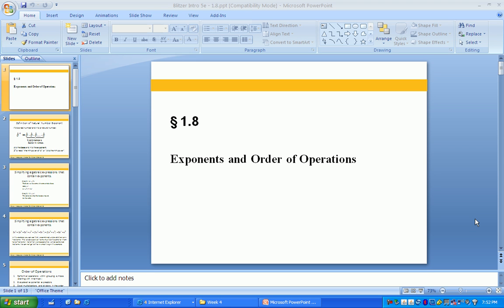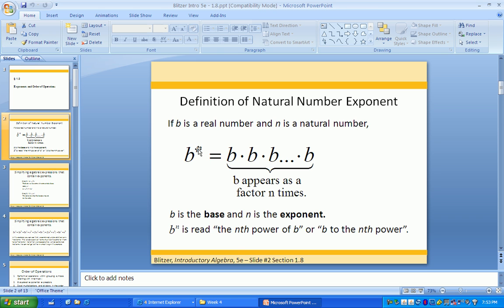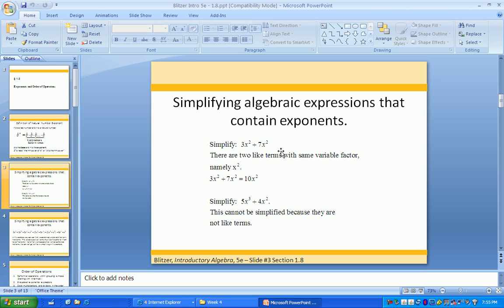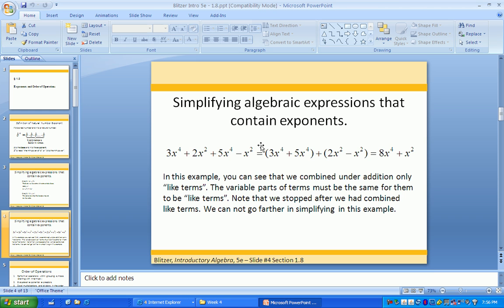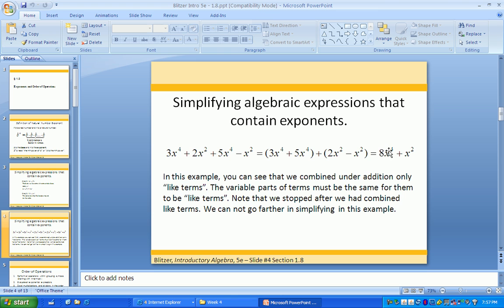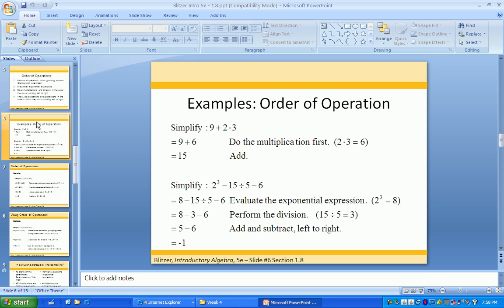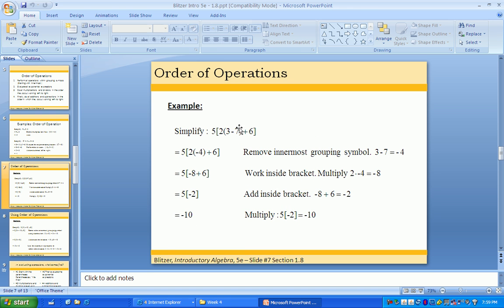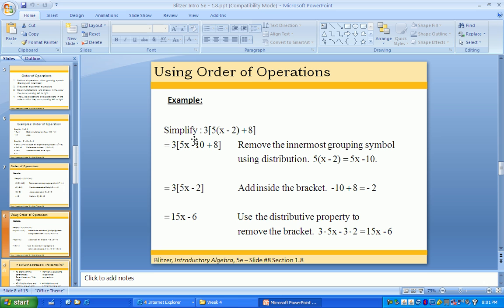Section 1-8 #1.avi